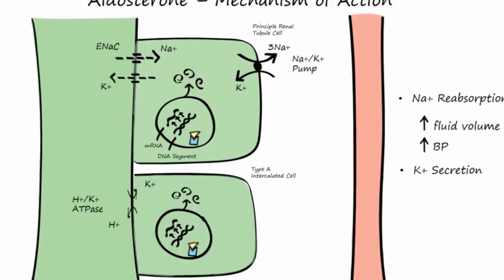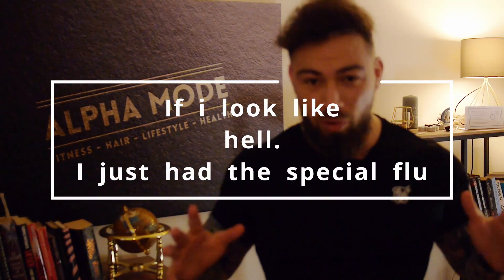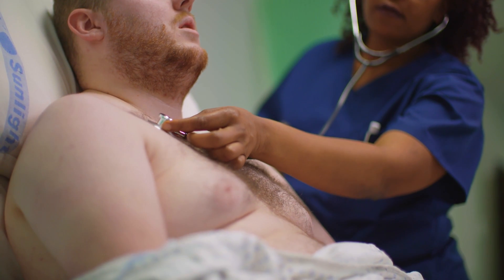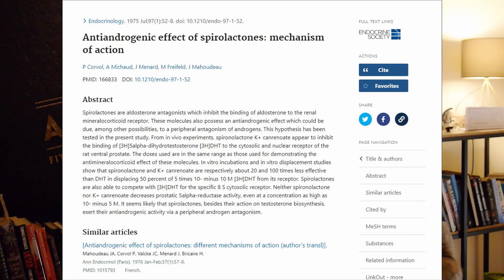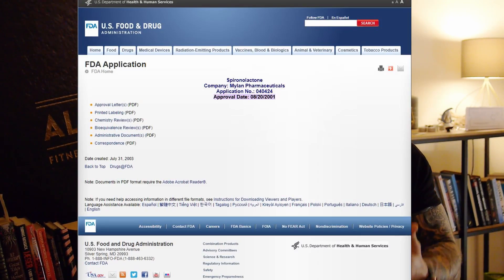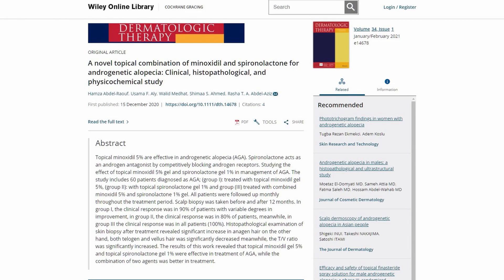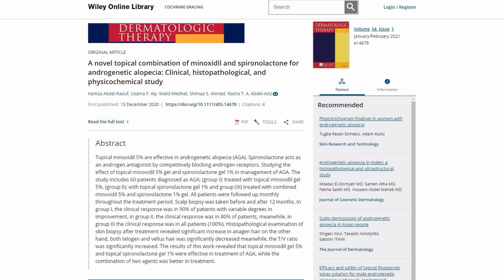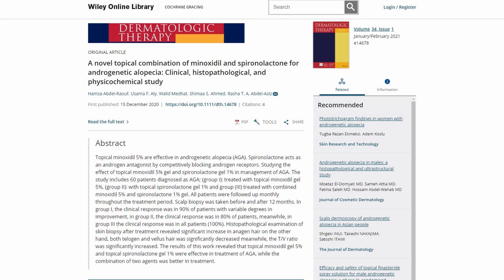Spironolactone for hairloss - Does it work? Alternative to RU58841 and minoxidil for hair loss.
Spironolactone for hairloss - Does it work?
We will take a step back and look at some of the pros and cons of spironolactone and the effectiveness on hairloss.

Where to buy Ru58841 Pre-mixed - Without Bitcoins:

Where to buy Minoxidil to match 10G ru58841:

Where to buy the blue vials and dropper i use:

Link to best value for money Redensyl serum: